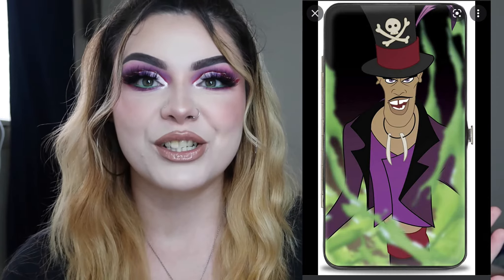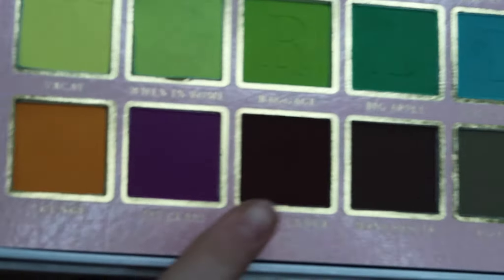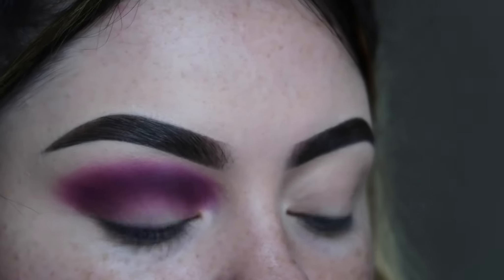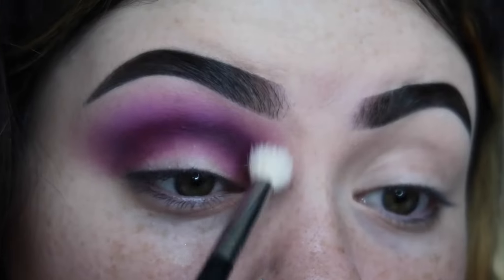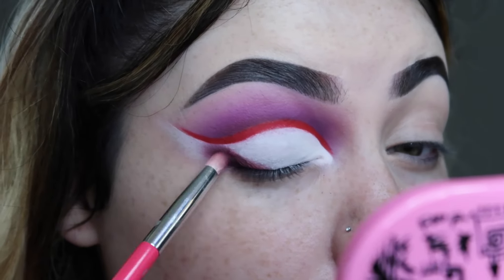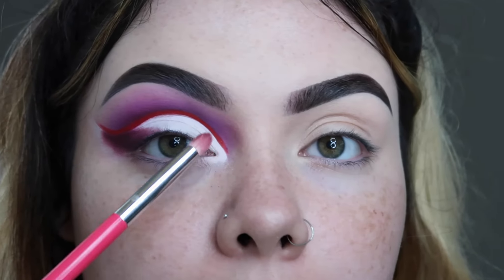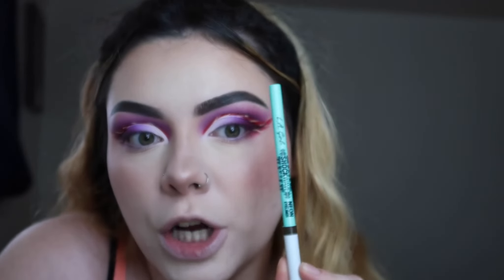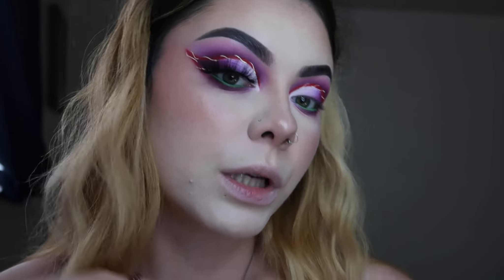MAKEUP INSPIRED BY THE BAD GUY | DR. FACILIER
Hello everyone and welcome to another video! I'm super happy with the way everything turned out with todays makeup I am just doing my eyes in todays video I hope y'all don't mind of course if you enjoy the video don't forget to like and subscribe for more videos!
XOXO
Products Used
-P.Louise Worldie Palette - Discontinued

Every product used was purchased by me unless stated otherwise and is my honest and true experience! I will
always be 100% honest with my reviews, ads, paid promotions ect. I will ALWAYS be 100% honest!